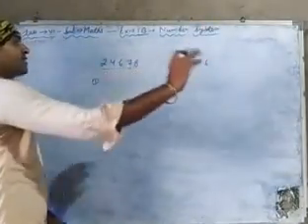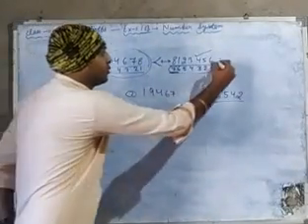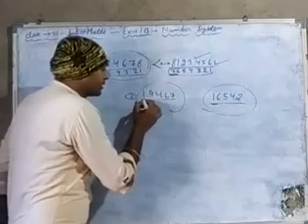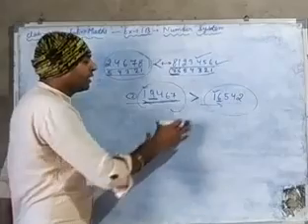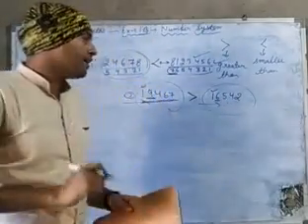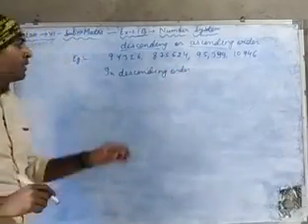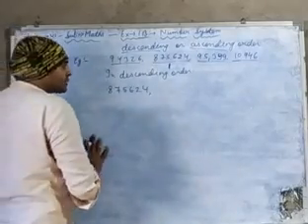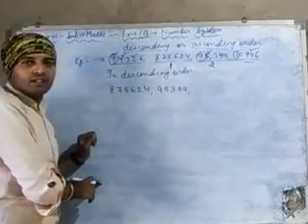Std VI MATHS NO 5 1